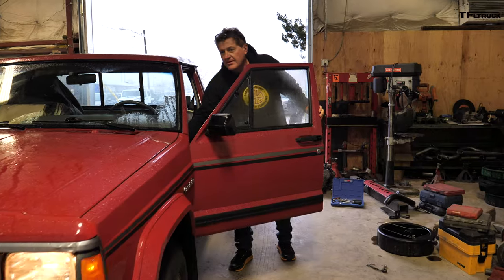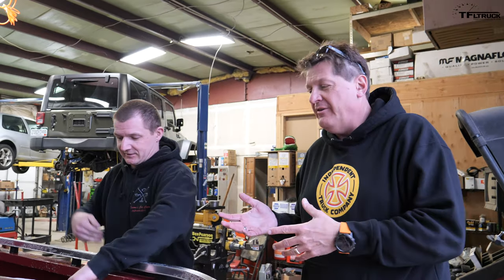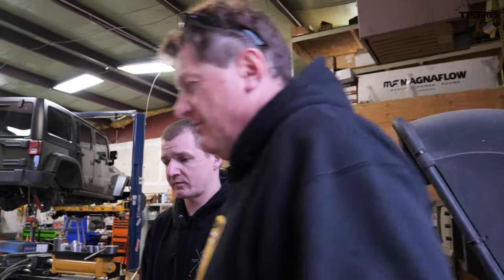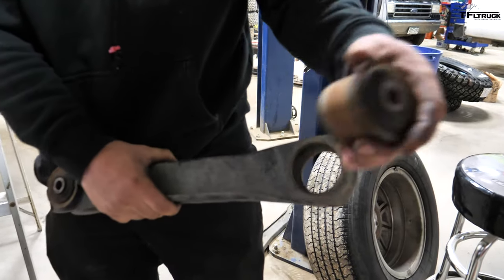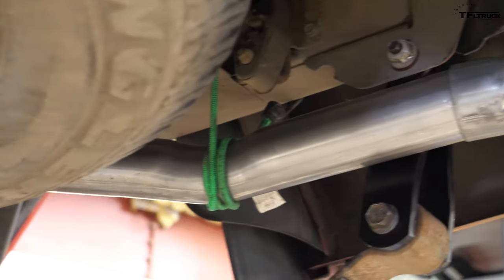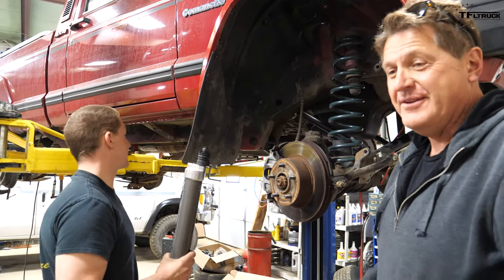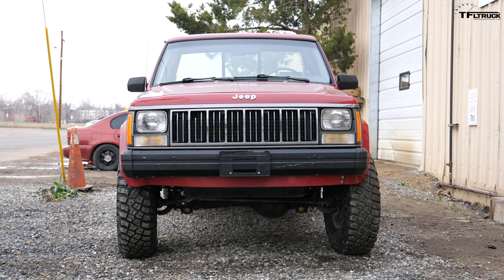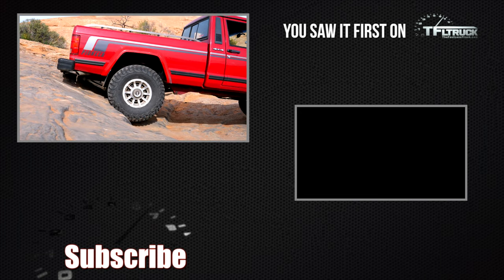Boring to Badass: Can We Build the Coolest Off-Road Jeep Truck? Cheap Jeep Challenge S2 Ep. 3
) We take our project Jeep Truck and give it a suspension lift, new exhaust, fix the death wobble, and put new 33-inch tall tires.  Can our Jeep Comanche become the coolest off-road truck?